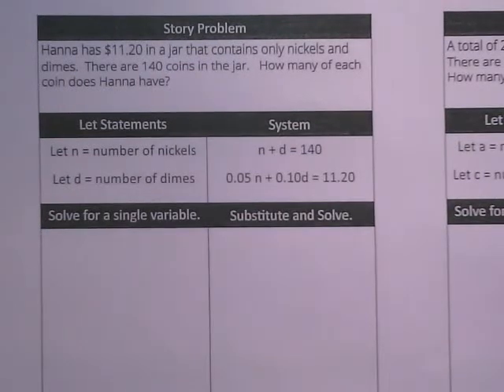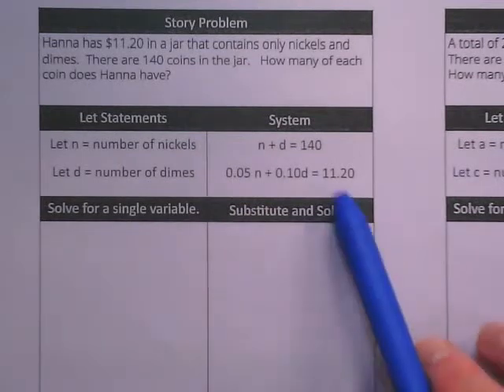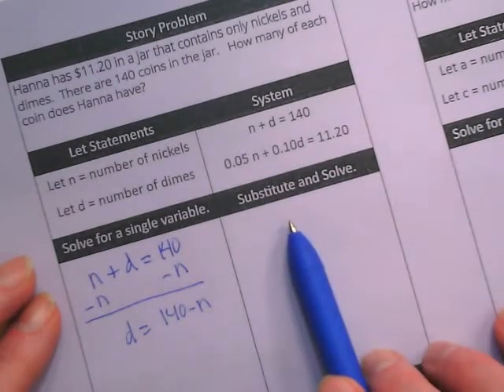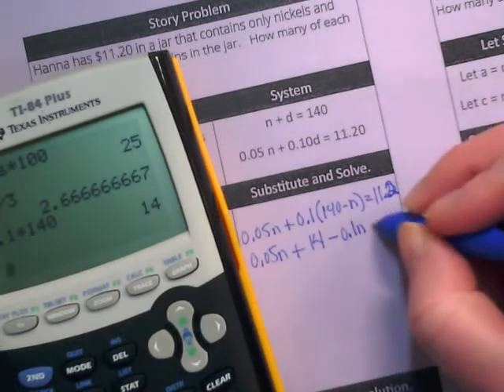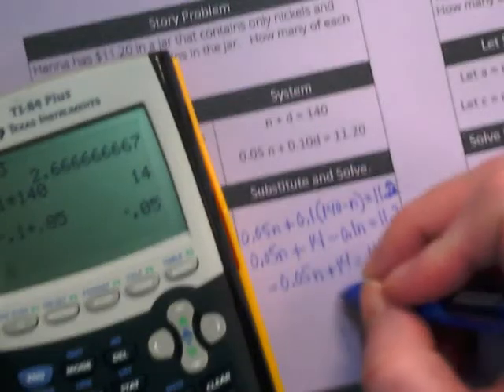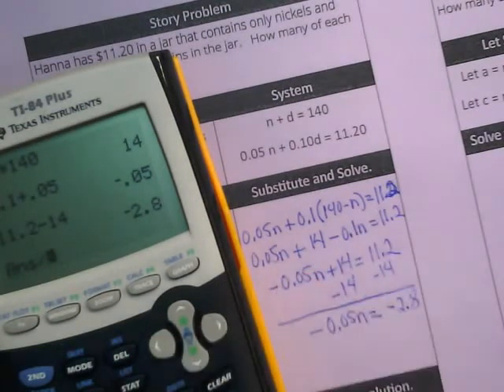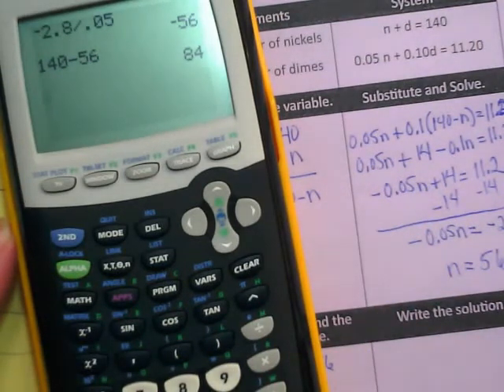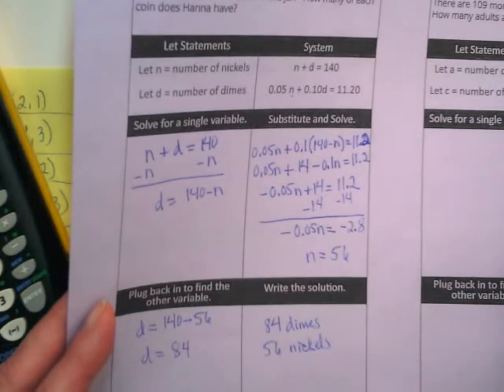Hanna's coin jar